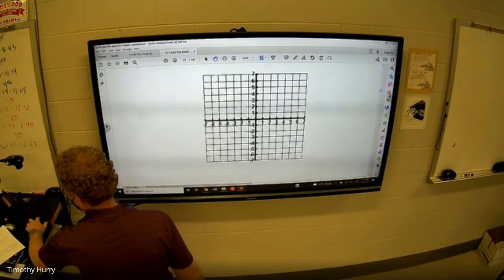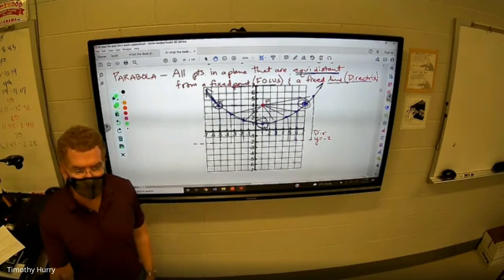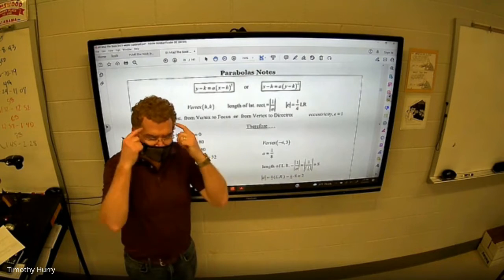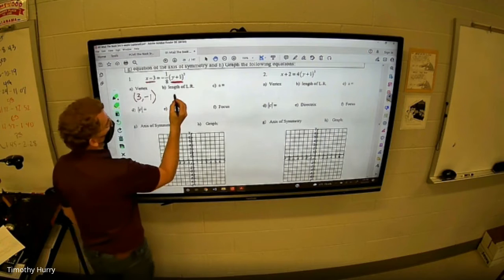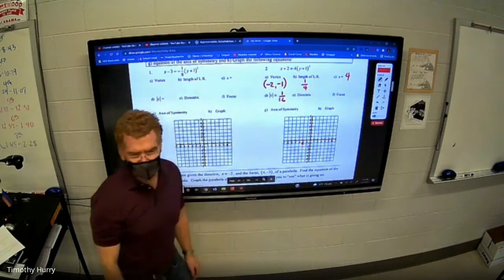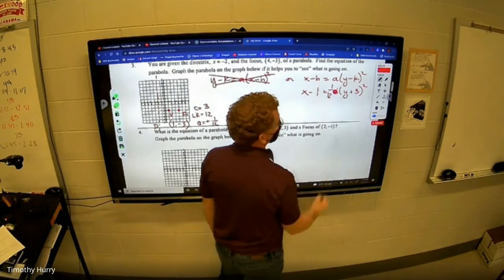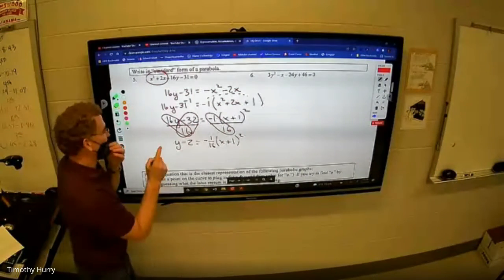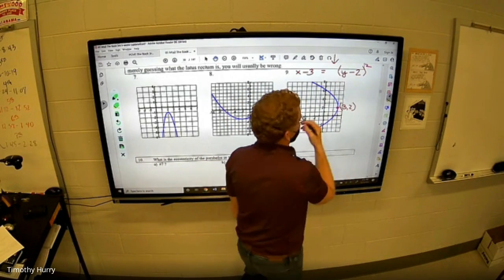Video: 1-21-22 Parabolas, opening left & right, Directrix, eccentricity